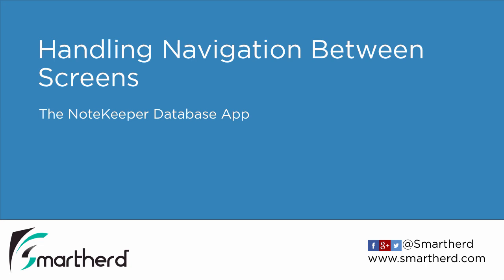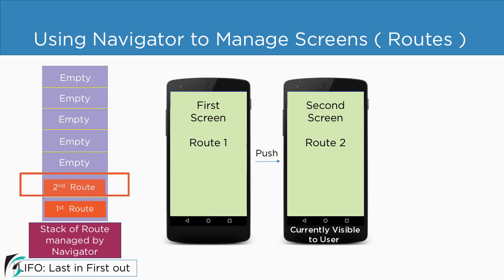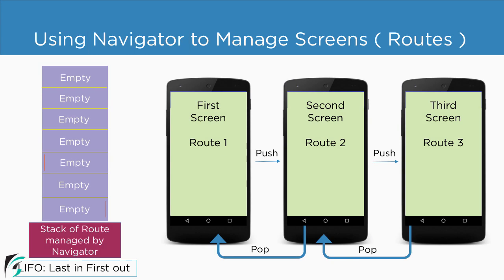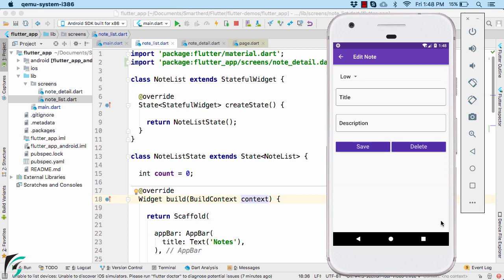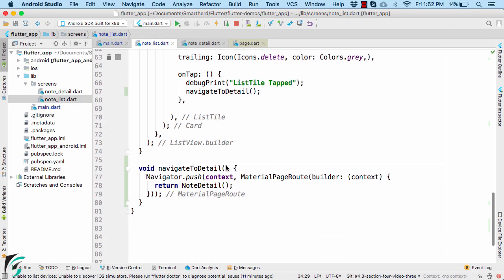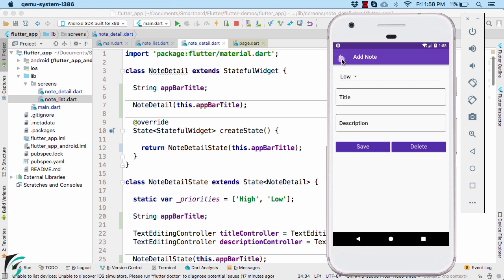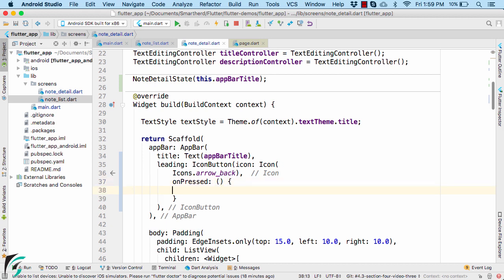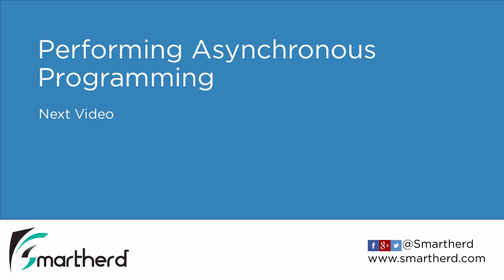Flutter Navigate to a new screen and back. Use WillPopScope and Perform Push and Pop operations #4.3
Understand how Navigator widget manages push and pop operations to navigate to a new screen and come back. Use WillPopScope widget and use Material Navigation widgets to understand how navigation works in Flutter. In flutter one screen is known as one Route.